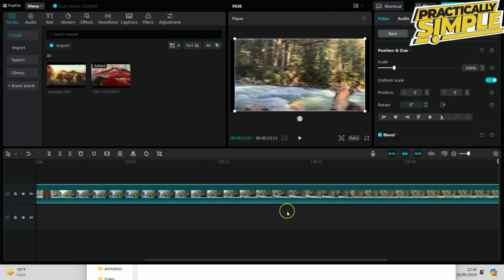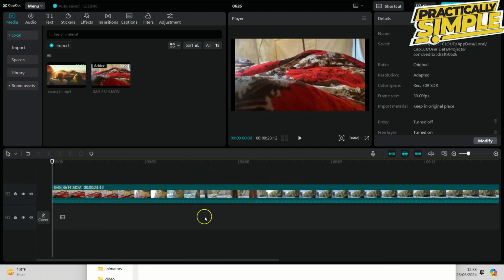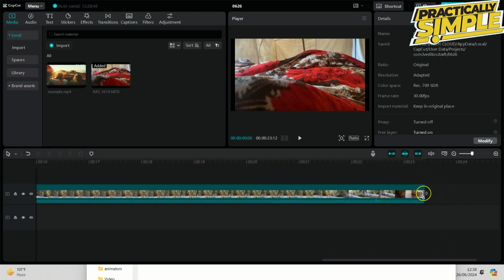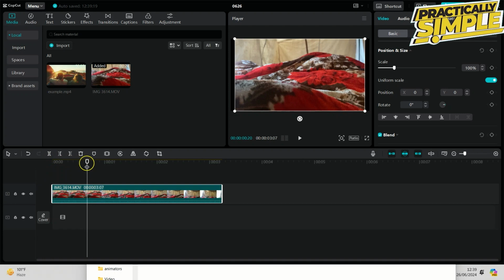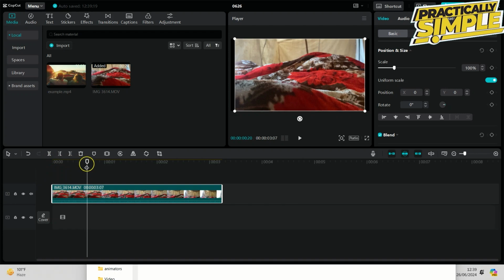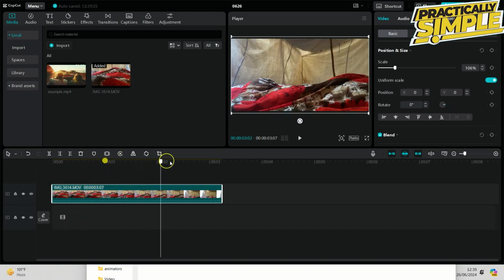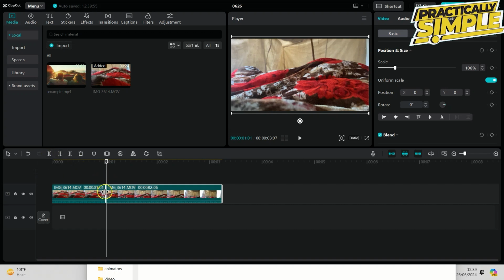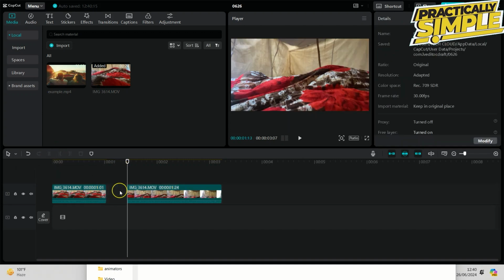How To Trim Video in CapCut PC - 2024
If you want to Find How To Trim Video in CapCut PC but don't know how to do it, then this tutorial is for you!

In this tutorial, I'm going to show you How To Trim Video in CapCut PC.